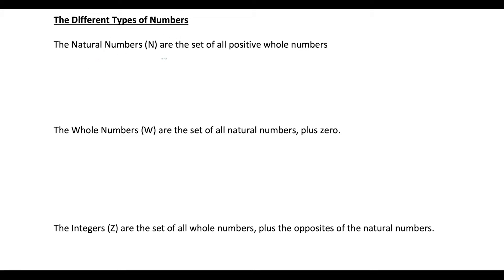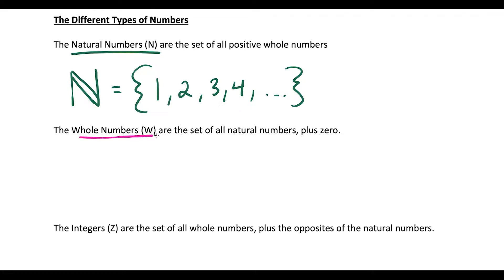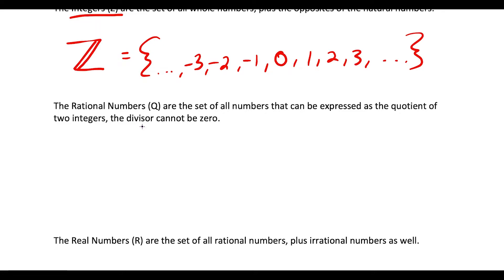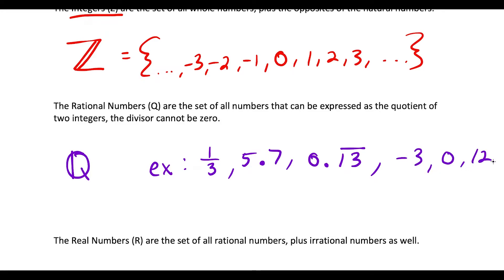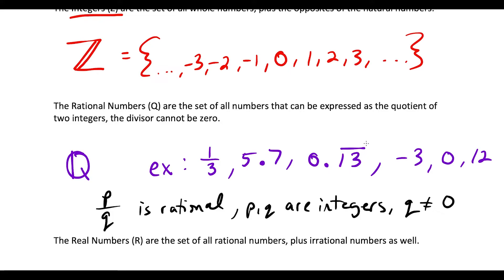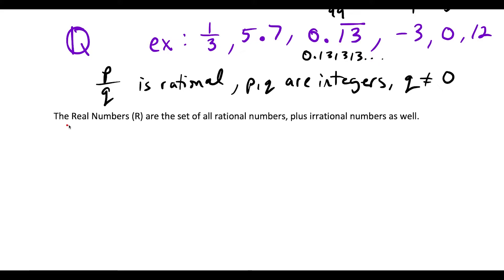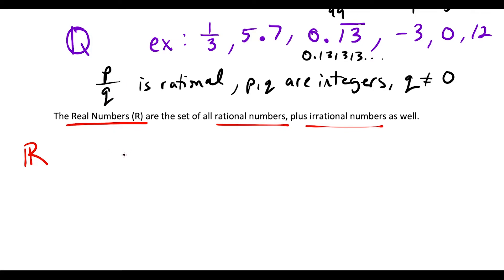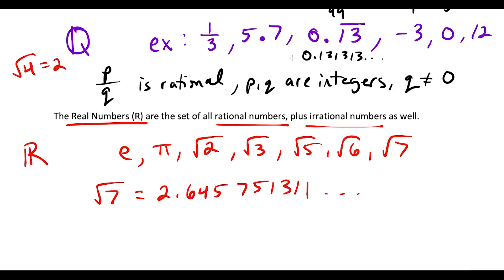The Different Types of Numbers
In this video, I talk about the different types of numbers. The sets I discuss include the Natural Numbers, Whole Numbers, Integers, Rational Numbers and the Real Numbers. I go into detail on the definitions of each type of number, and spend extra time explaining the difference between a rational number and an irrational number.

Please write any topics you would like me to cover in the COMMENT section below.